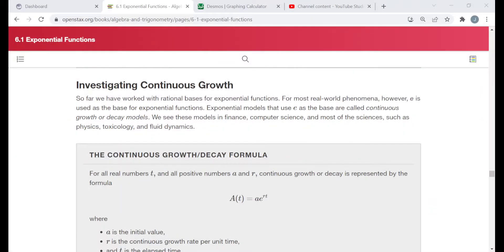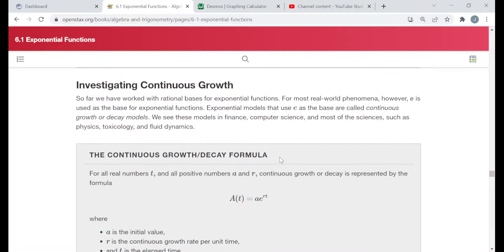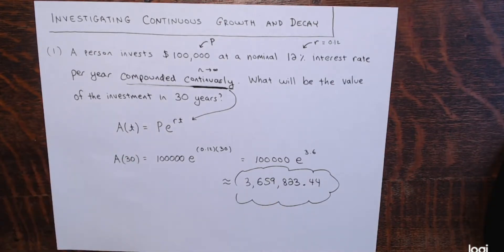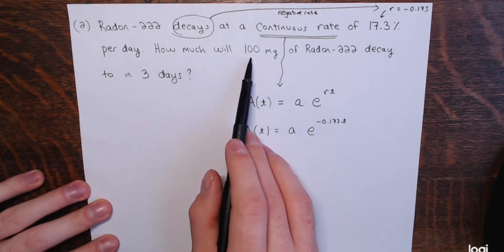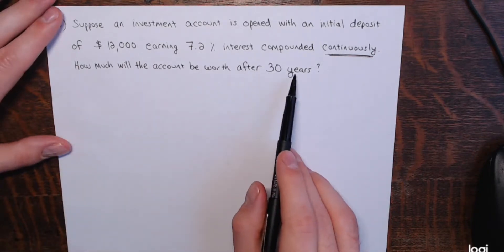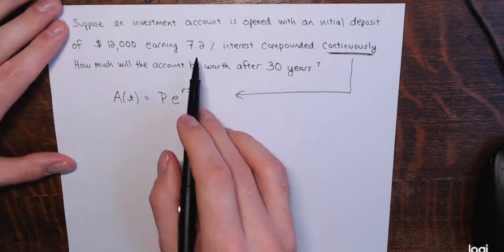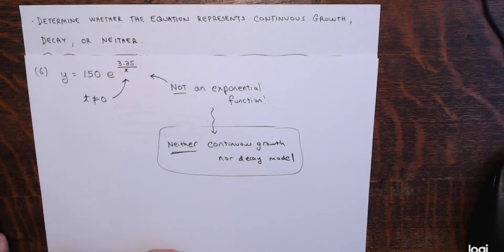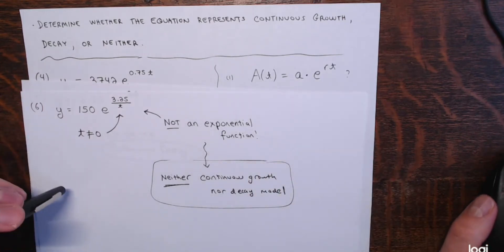Investigating Continuous Growth and Decay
Intro – 0:00
Example 1 – 0:54
Example 2 – 10:23
Example 3 – 16:11
Example 4 – 19:58
Example 5 – 22:18
Example 6 – 24:10